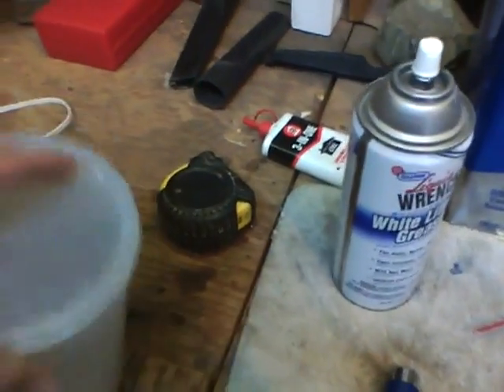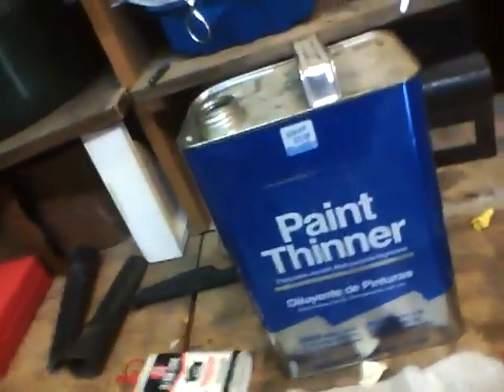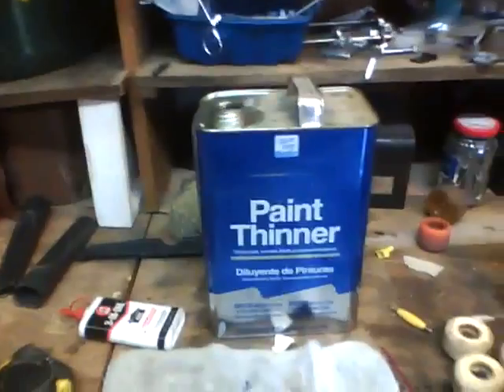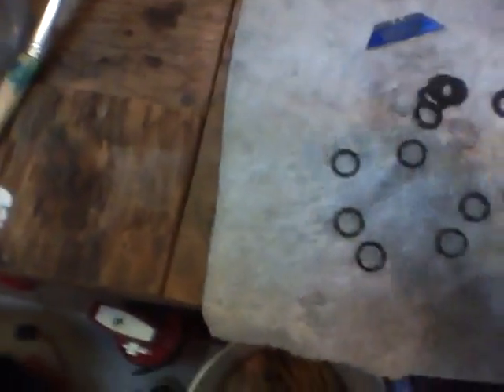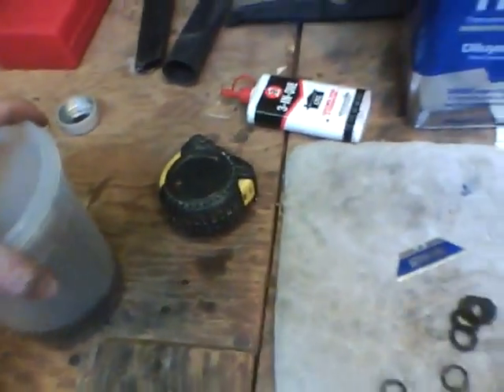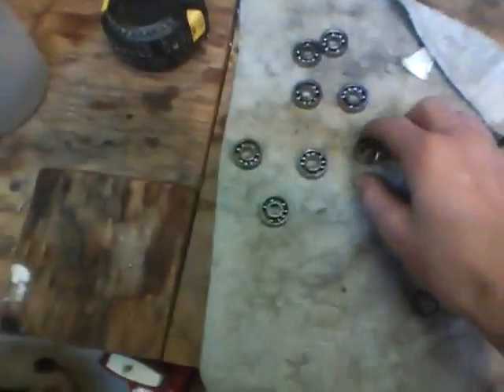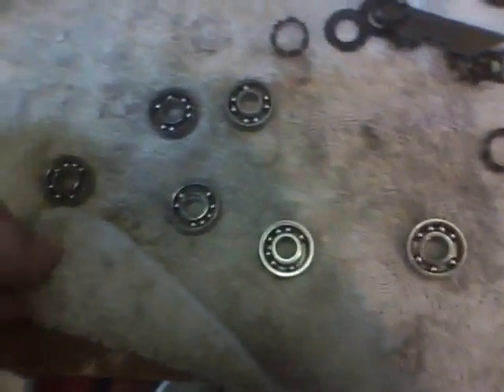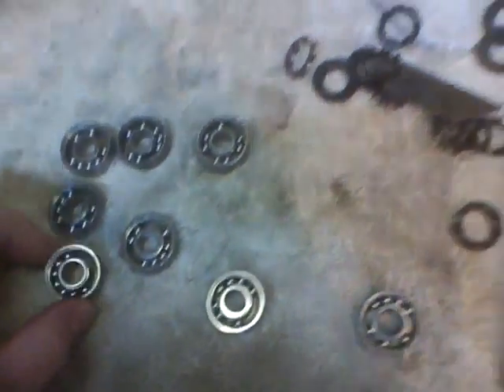How To Clean Skateboard Bearings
For Sean